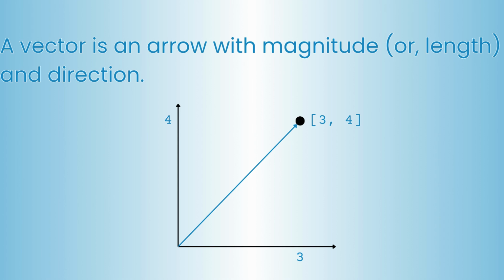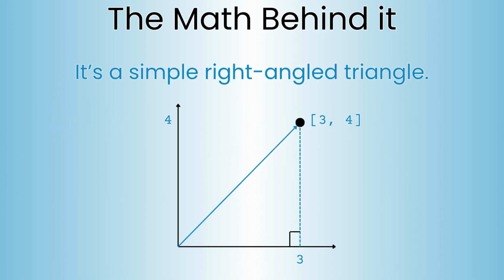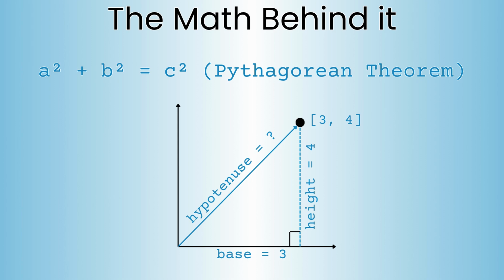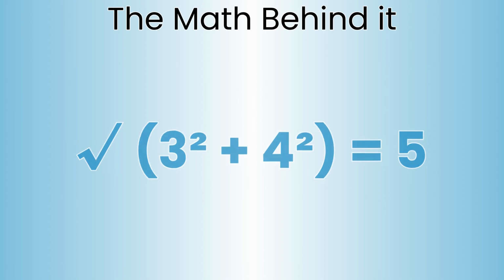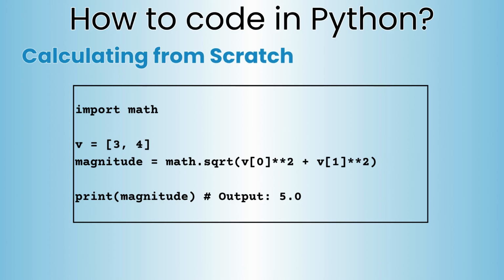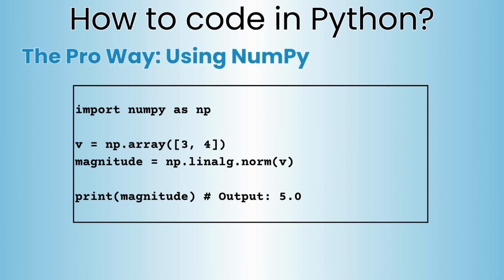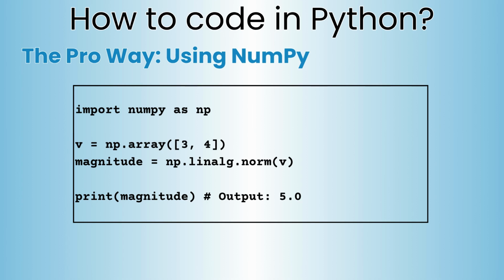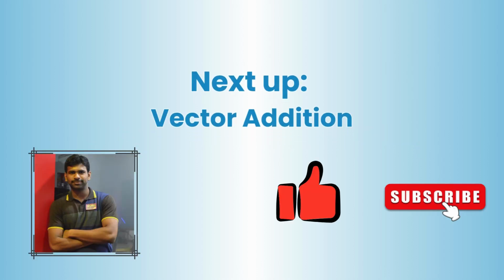How to Calculate a Vector's Magnitude (The Easy Way for Developers)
What does it mean to measure the magnitude of a vector?

In this short, intuitive tutorial, we decode the math behind it — visually and in code — so you understand not just how, but why it works.

This is the second video in my Machine Learning Math series, built for developers who want to master the math powering modern AI systems.

We'll skip the dry lectures and connect the dots between the Pythagorean theorem, vector intuition, and Python implementation.

🧠 What you’ll learn:
1. The visual intuition behind the magnitude formula
2. How to calculate magnitude step-by-step in Python
3. How to use numpy.linalg.norm() to calculate magnitude instantly
4. What an L2 Norm is, and why it matters in machine learning

🧑‍💻 About the Channel:
Welcome to Decoding Complexities! I'm Pradeep Panga — software engineer and M.Tech student in AI/ML. I break down complex AI concepts into clear, visual tutorials for fellow developers and learners.